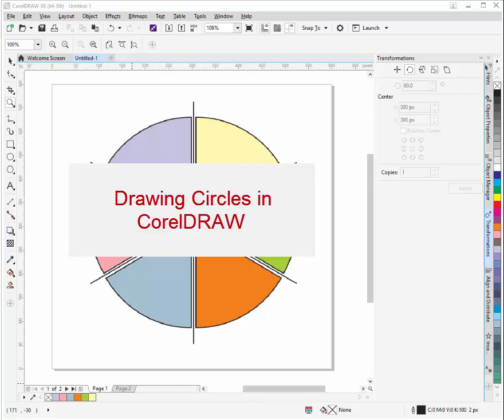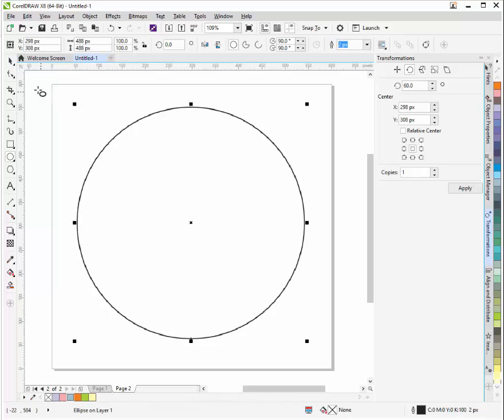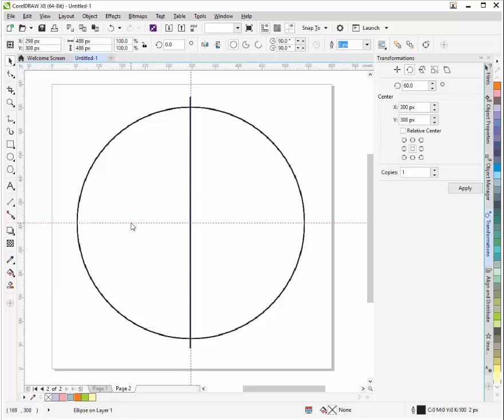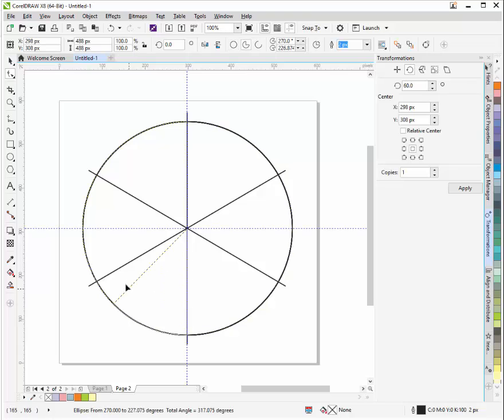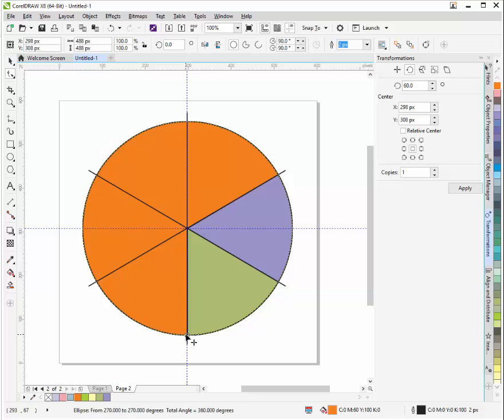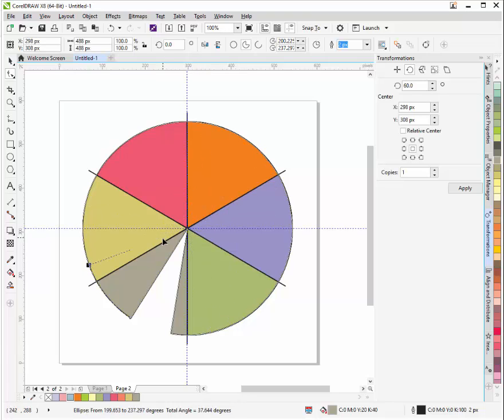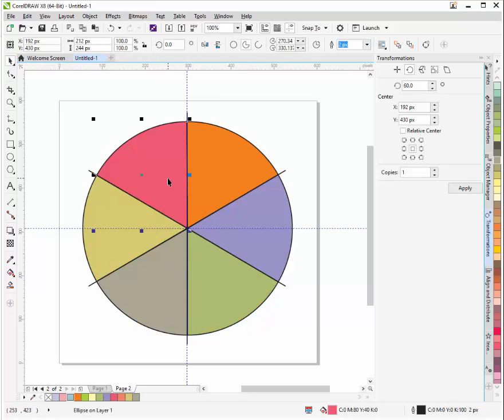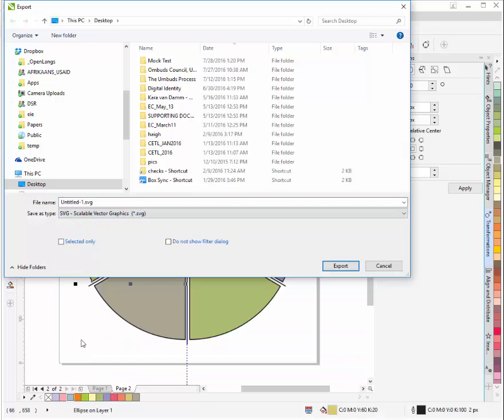Drawing Circles with CorelDRAW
A quick illustration how to draw circles.